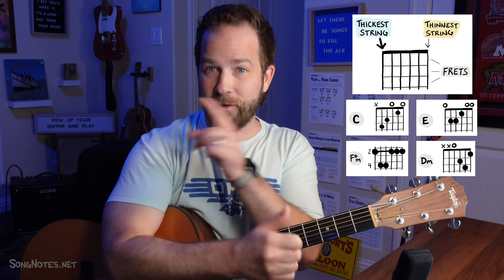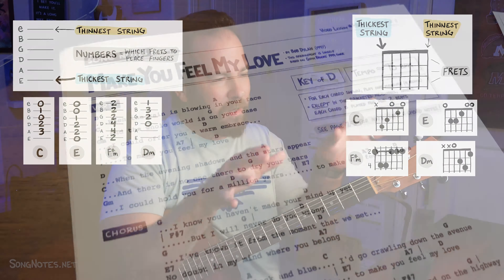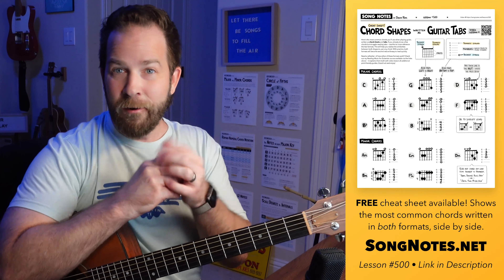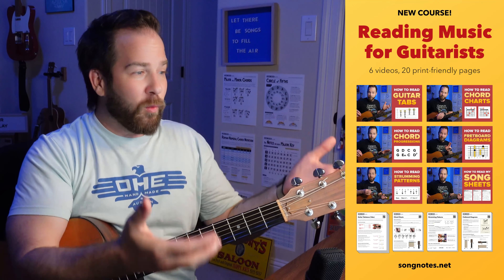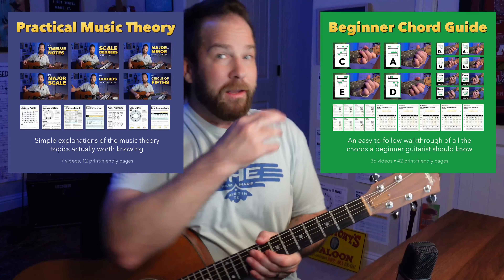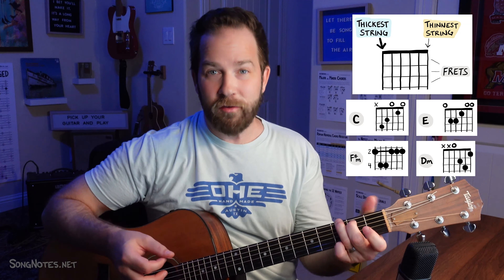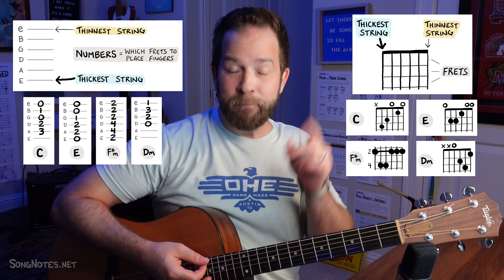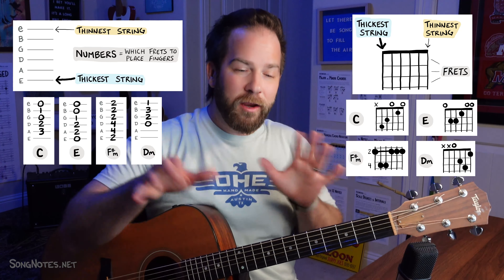Recognizing Chord Shapes — Charts vs. Tabs? (with FREE cheat sheet)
⭐️ NEW COURSE! Reading Music for Guitarists

🎟️ Enjoy my lessons? Join the Song Notes community! Members get full access to my premium courses, my extended video lessons, and access to all my non-song PDF cheat sheets. Audience support makes these lessons possible... thanks!

When it comes to “reading music” for guitarists, there are two types of diagrams you should be familiar with: chord charts and tabs. These both show the same information, but use two very different visual styles. Each has advantages and drawbacks – and in this video I’ll give a quick overview of each. Let’s get into it!